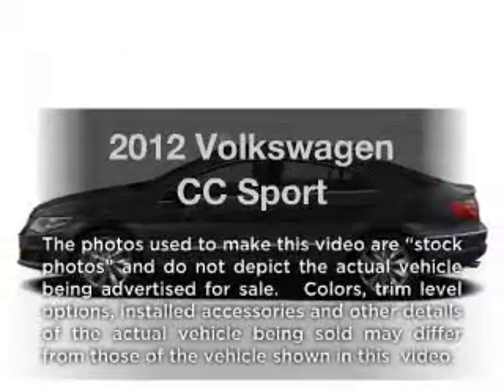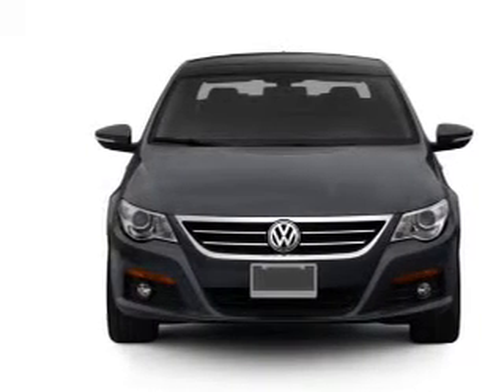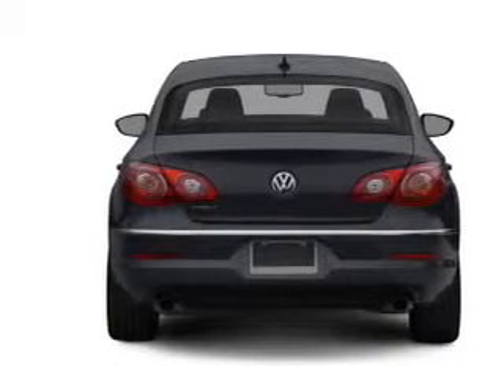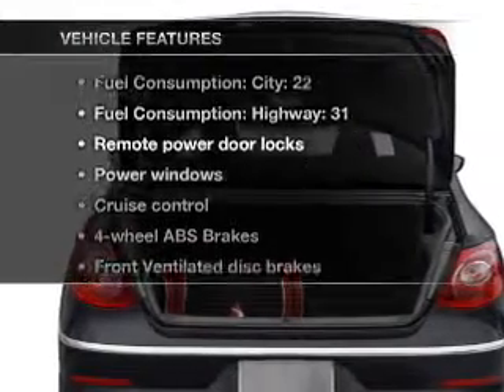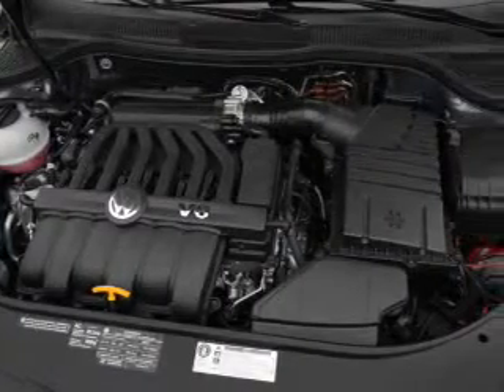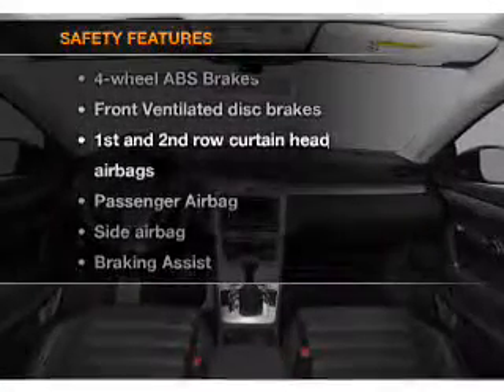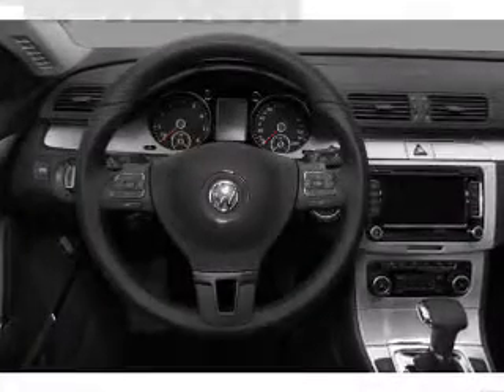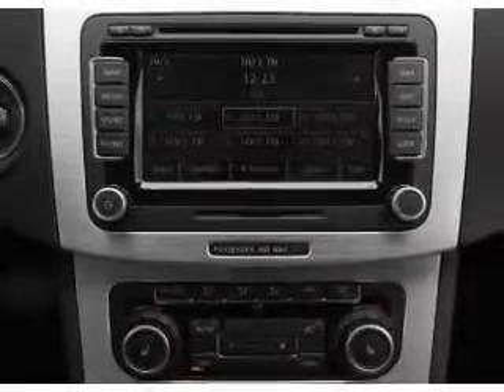2012 Volkswagen CC - Colmar PA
Year: 2012
Make: Volkswagen
Model: CC
Trim: Sport
Engine: 2.0 liter inline 4 cylinder 16 valve
Transmission: 6-Speed Automatic with Auto-Shift
Color: Urano Gray Metallic
Mileage: 1
Address:
165-181 Bethlehem Pike